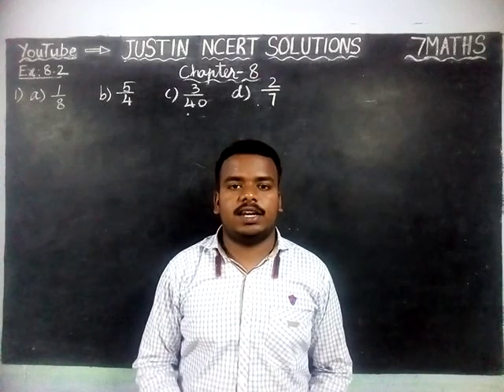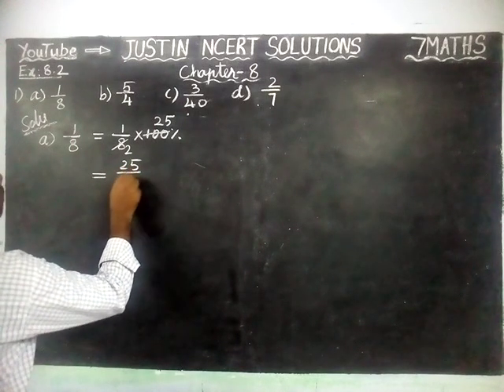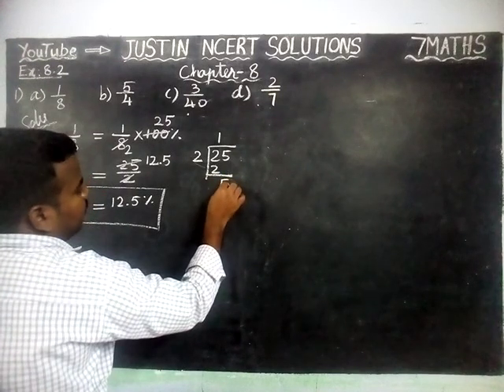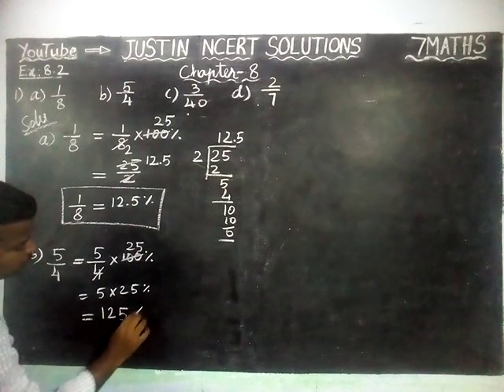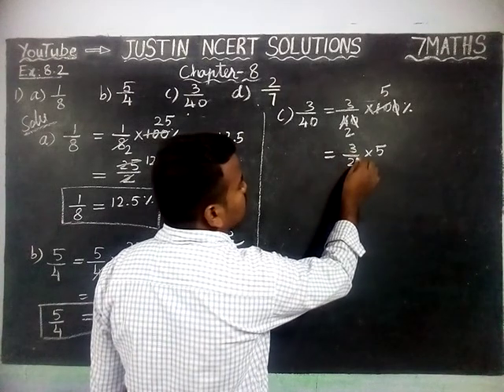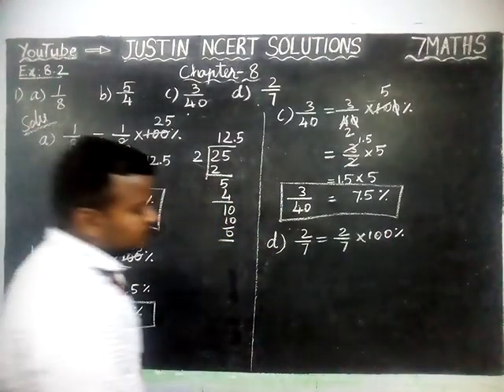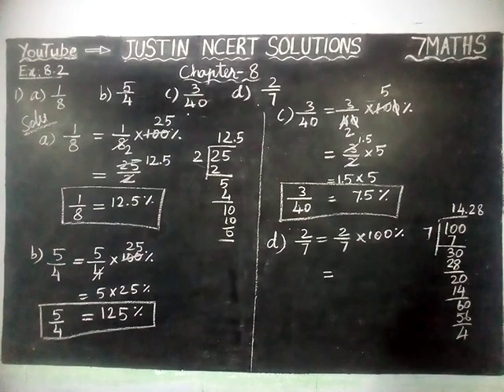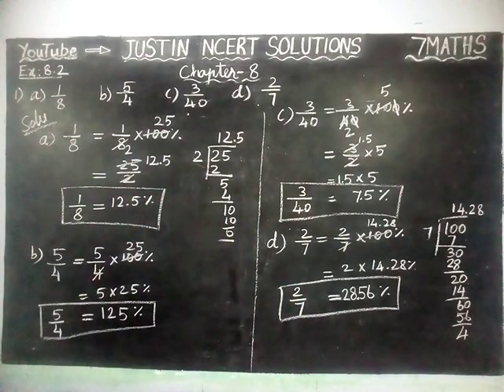Chapter 8 Ex.8.2 Q.No.1 | Class 7 Maths Chapter 8 Comparing Quantities | JUSTIN NCERT SOLUTIONS